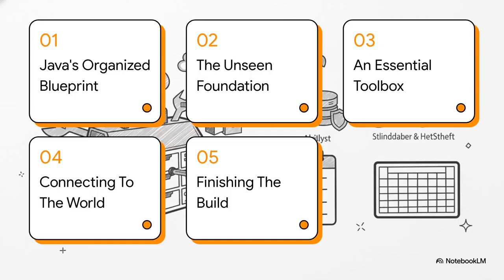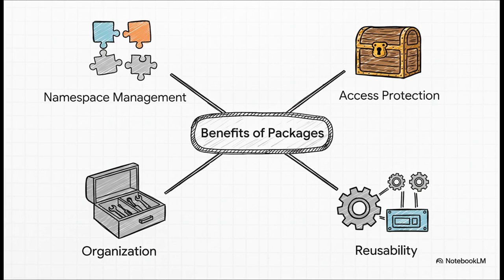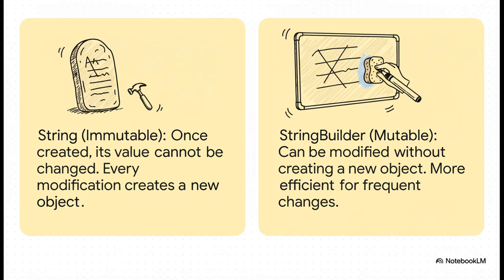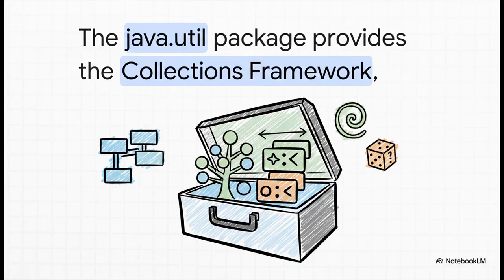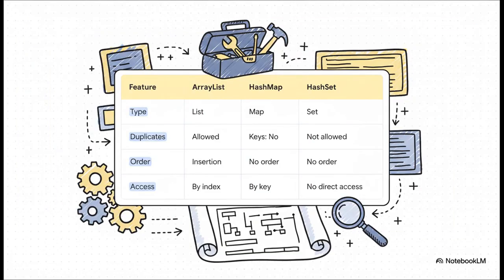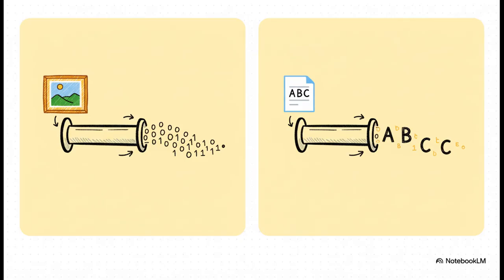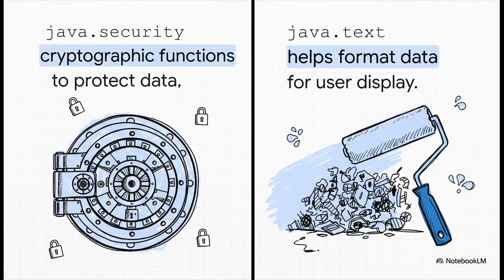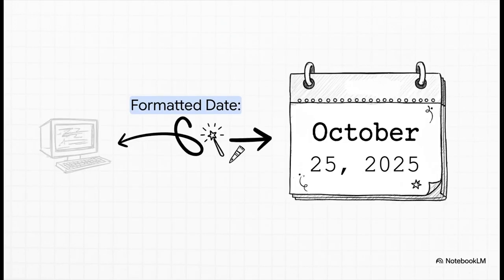Java s Core Packages